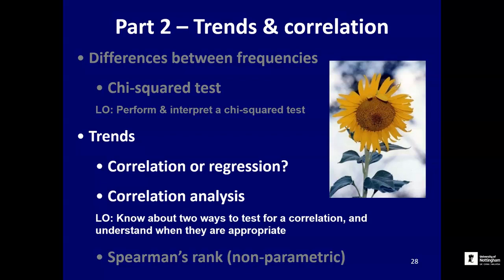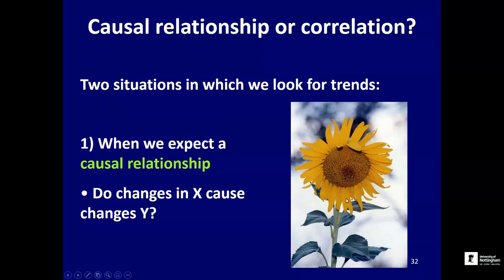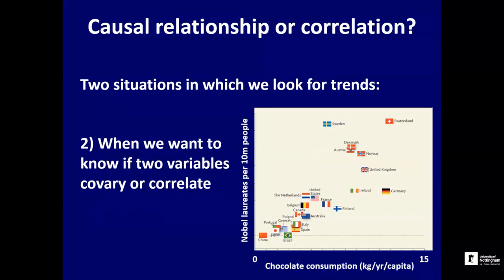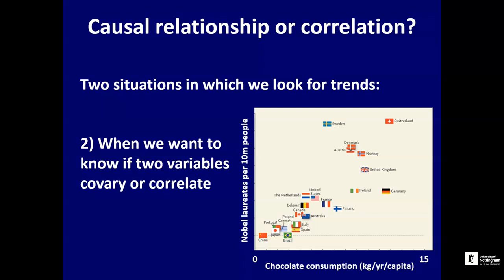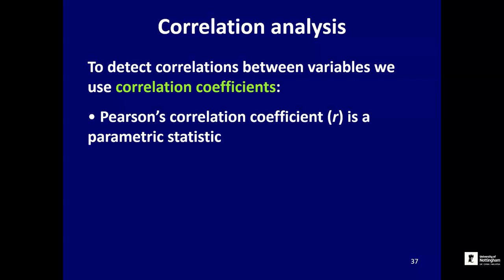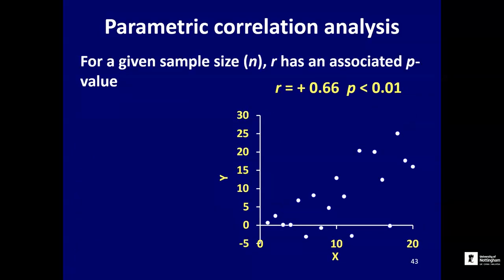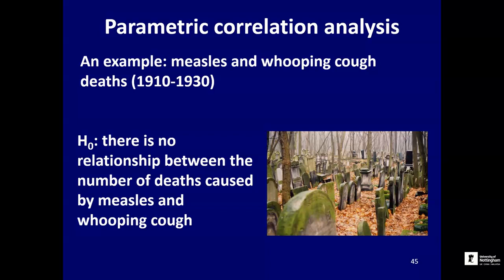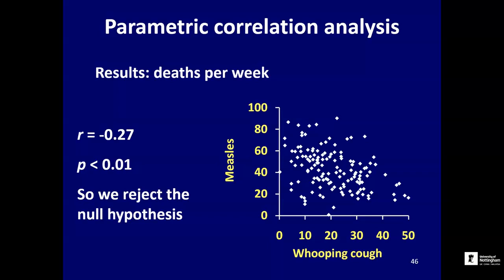Experimental Design & Analysis Lecture 7 Part 2